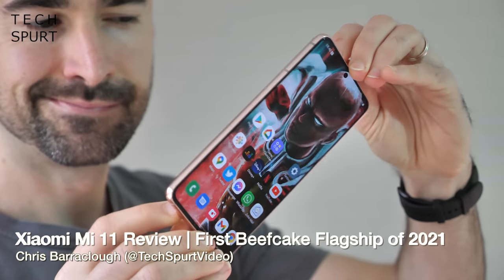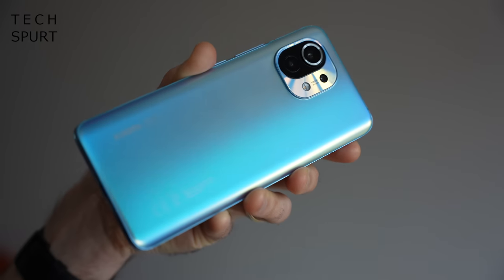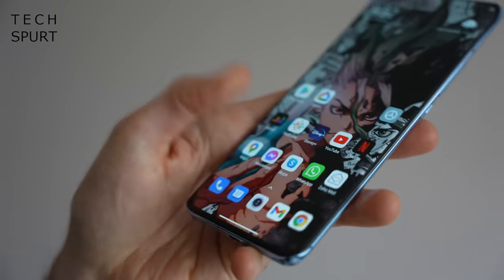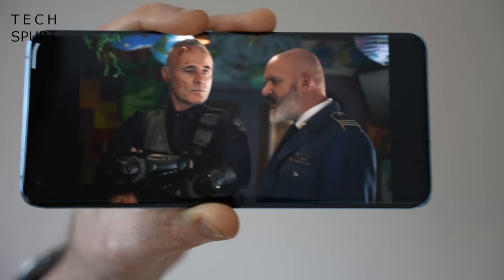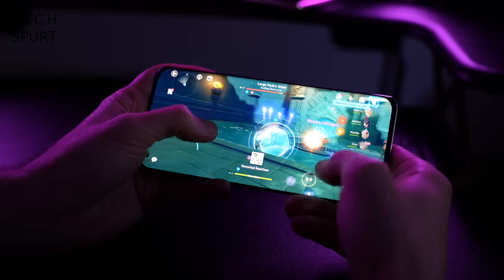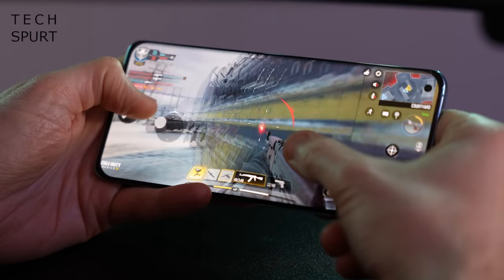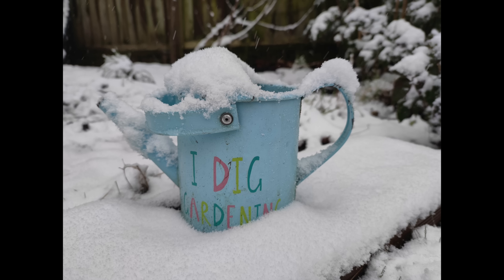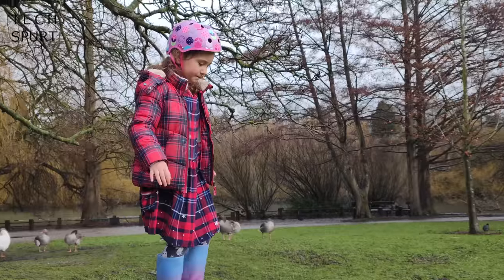Xiaomi Mi 11 Review | Galaxy S21 Killer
Reviewing the Xiaomi Mi 11, a fresh 2021 flagship phone boasting a pro 108MP camera, Snapdragon 888 smarts, a mighty 120Hz QHD+ screen and MiUI 12. I've been testing the global version of the Xiaomi Mi 11 as my full-time smartphone and it's definitely the best new flagship handset, trumping Samsung's Galaxy S21 in a few key areas.

Xiaomi's camera tech is flexible and dependable, offering particularly impressive night performance and the same 8K video smarts as the S21. You can blaze through any games out there - I've been testing Genshin Impact, Call of Duty, PubG and other popular 2021 Android titles and they run perfectly even on high detail settings. You also get 5G support, plus WiFi 6.

Android 11 is on board the Xiaomi Mi 11, topped with MiUI 12. The result is a feature-packed smartphone, with some great additions including those video tools. Speaking of which, the 6.81-inch AMOLED screen is slick and smooth, if not quite as eye-catching as Samsung's Dynamic AMOLED displays. You get strong audio smarts here too.

All of that wrapped up inside a Gorilla Glass Victus frame. Comparisons vs the S21 and other best flagships of 2021 coming soon!